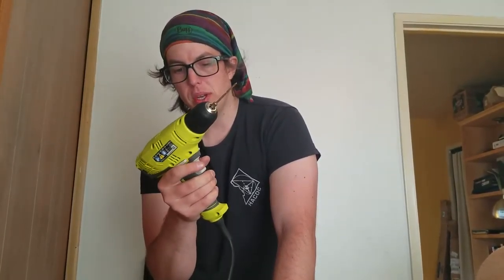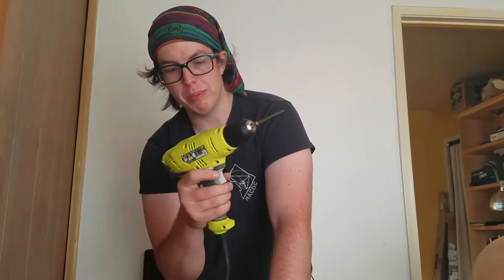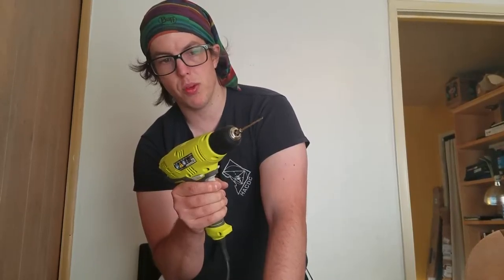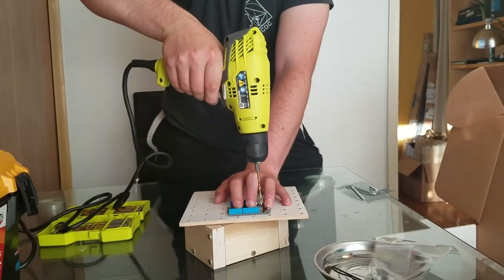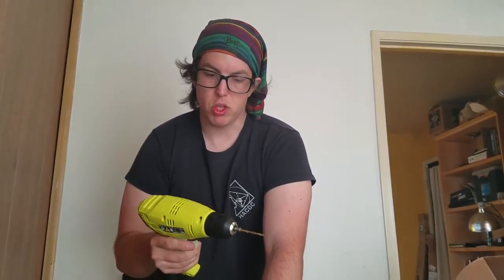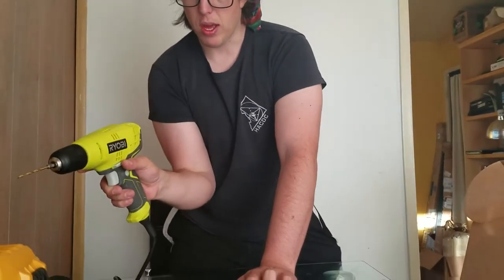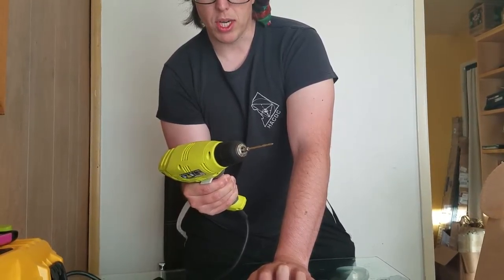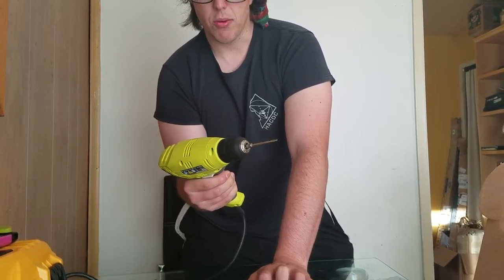02 drill direction